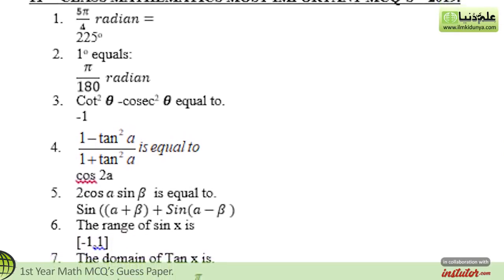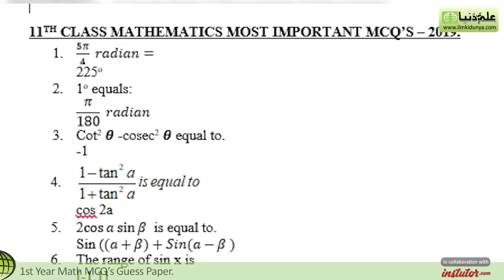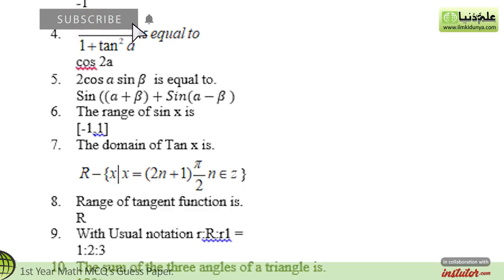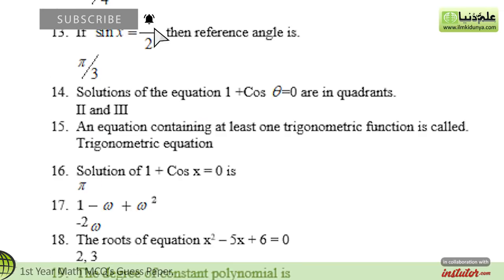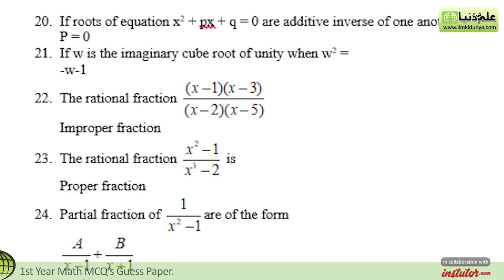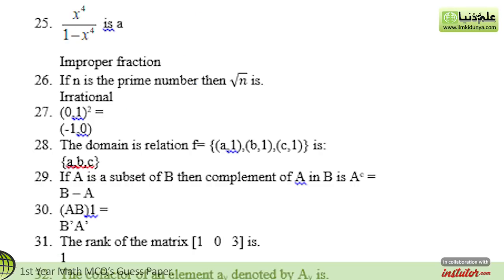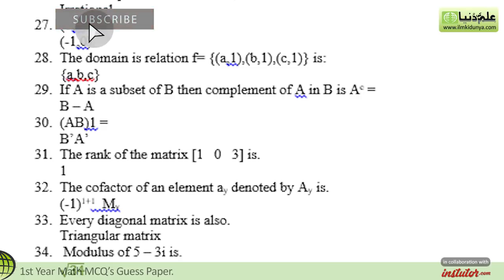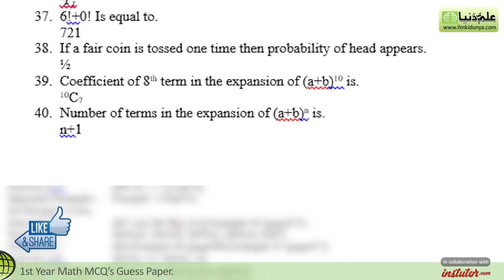11th Class Maths Guess Paper 2023 - 11th Maths Most Important Guess Paper 2023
11th Class Maths Guess Paper 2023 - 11th  Maths Most Important Guess Paper 2023
in this video i will discuss about 11th Class Maths Guess Paper 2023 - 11th Maths guess paper 2023. you can easily check out 11th class Maths MCQ's guess paper 2023

11th class Maths Long Question
1st year Maths Long question guess paper